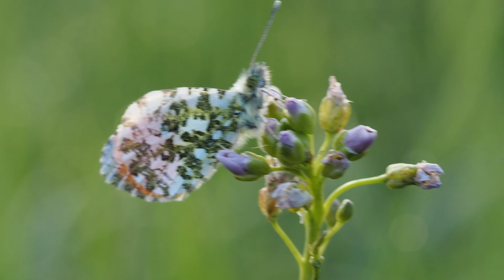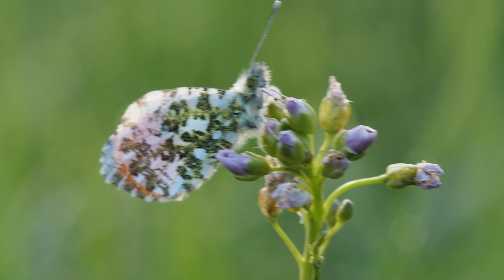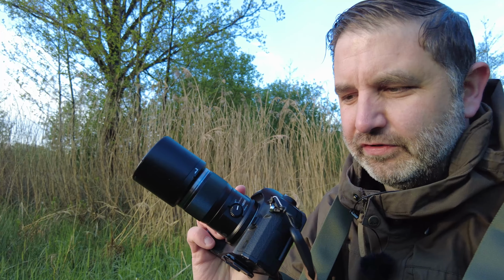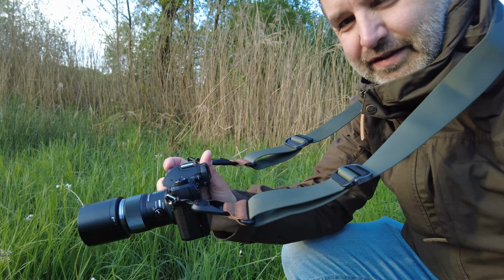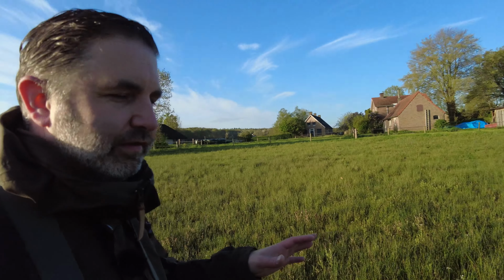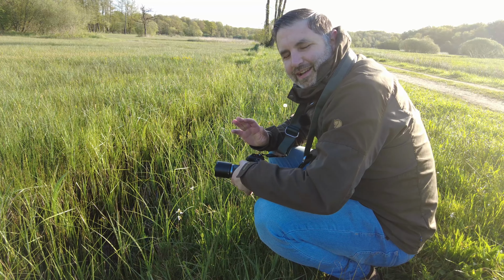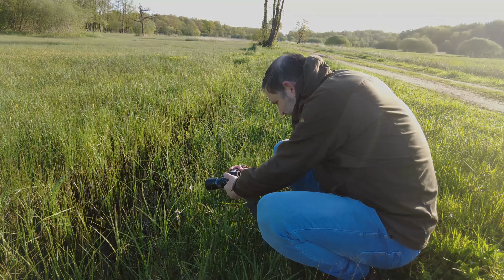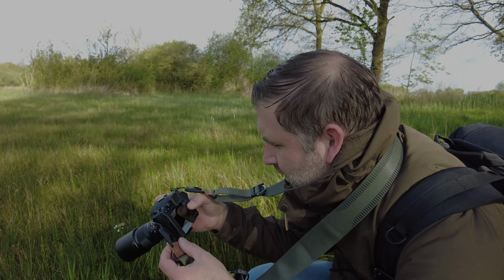Photographing Butterfly's With the Olympus 60mm F2.8 macro on Location. OM-1 MKII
Sometimes it's a good idea to photograph different subject then you normally do. That is exactly what I did today. I went out to find some butterfly's and photographed them with the Olympus 60mm F2.8 macro.

A new episode is released twice a week on Thursdays and Sundays.

Please visit my other socials and website for all images in my portfolio, lectures and workshops :

My photography gear :
Olympus Em5mk3
Olympus 12-100 f4 Pro IS
Olympus 300mm F4 Pro
Olympus Mc14 1.4 teleconverter
Olympus Mc20 2.0 teleconverter
OM SYSTEM BLX-1 battery's 4x
OM SYSTEM HLD-10 Battery holder
OM SYSTEM BCX-1 battery charger

My video gear :
Olympus Em5mk3
OM SYSTEM LS-P5 digital audio recorder

Software :
OM system workspace